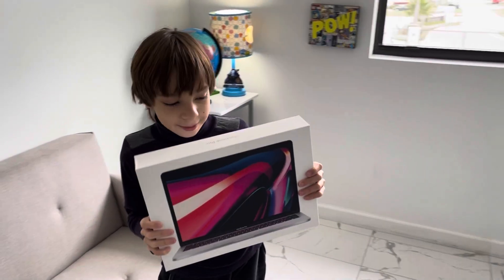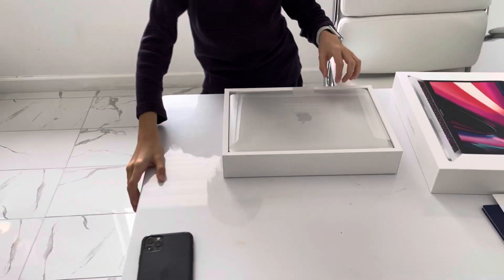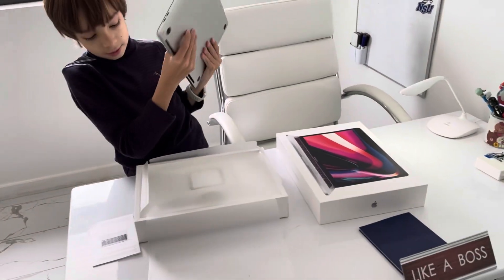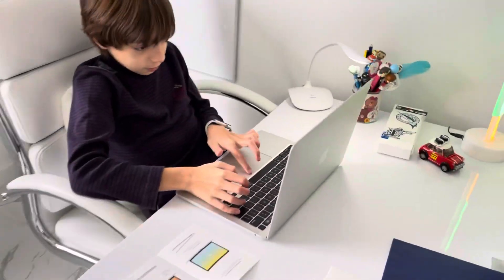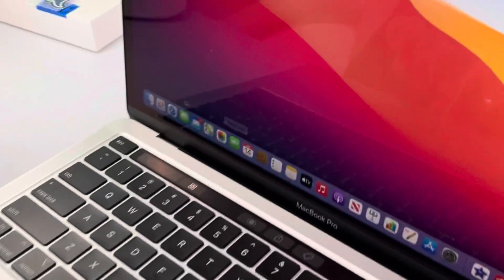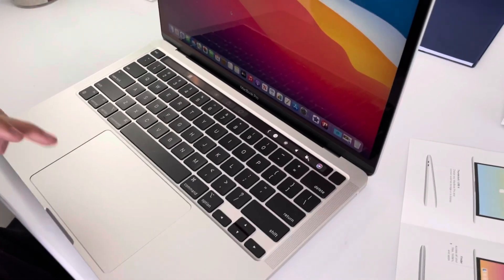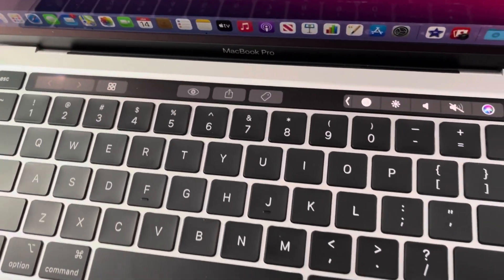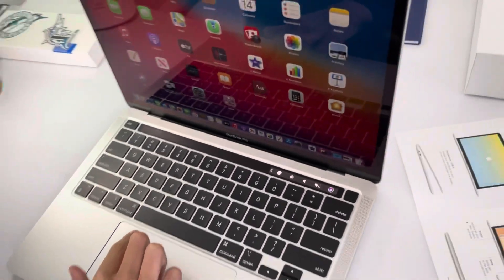MacBook Pro 💻 BEST FOR ALL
The New Apple M1 chip gives the 13‑inch MacBook Pro speed and power with up to 20 hours of battery life — the longest of any Mac ever@HarryPianoKid